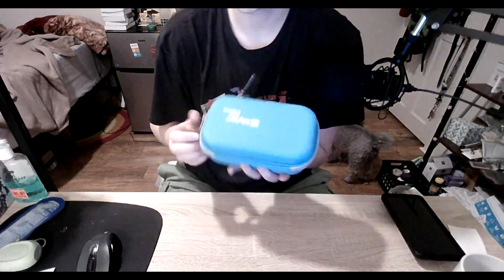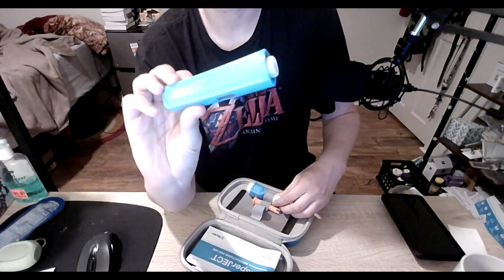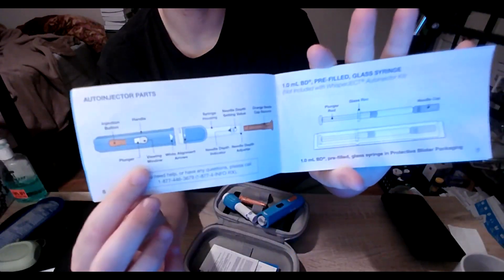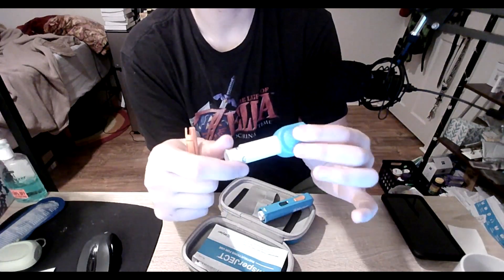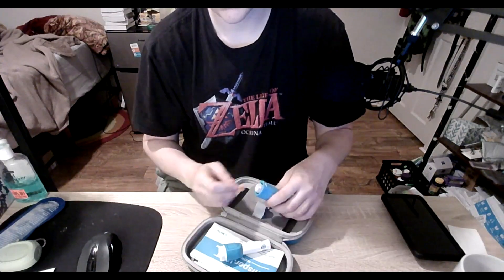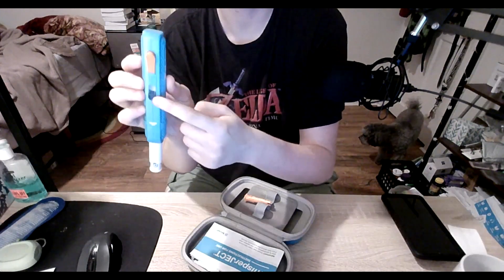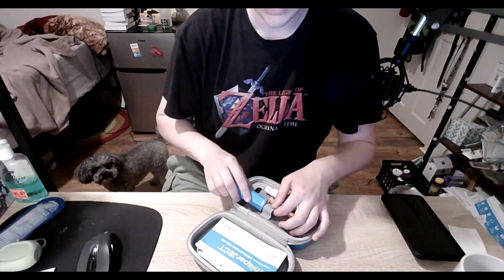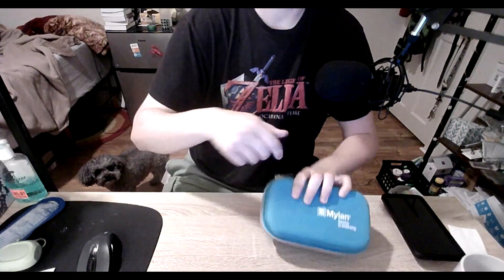WHISPERJECT Auto Injector for Glatiramer Acetate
An overview of the Whisperject Auto-Injector for Glatiramer Acetate (generic Copaxone):

what it looks like, how it works

Here are some links to resources